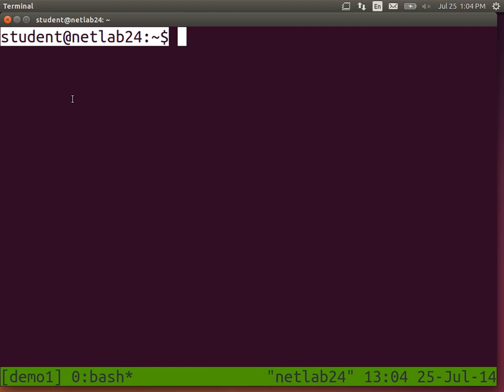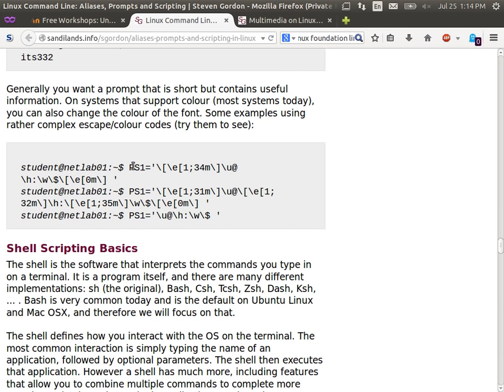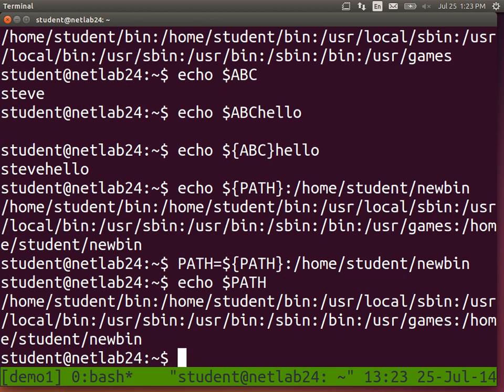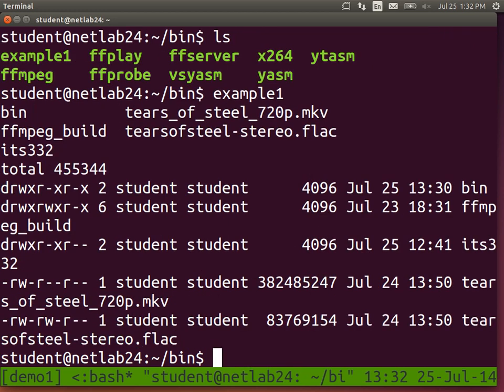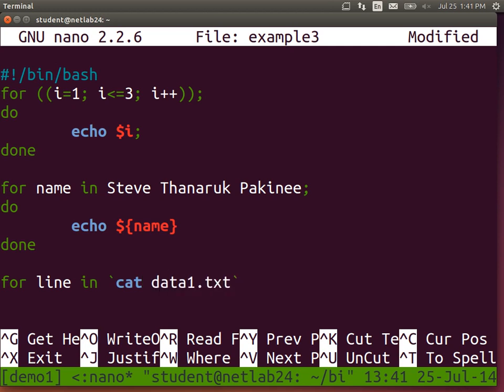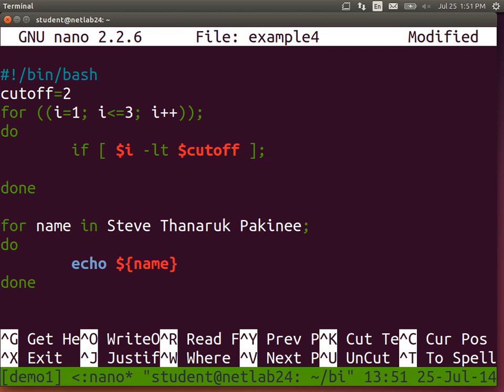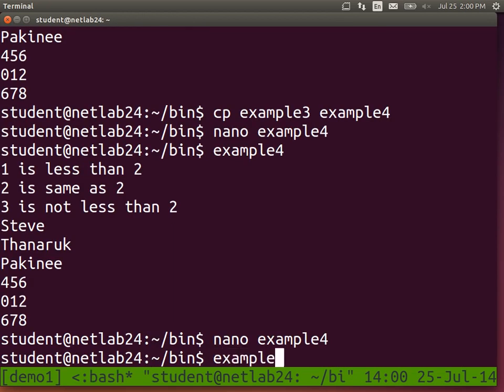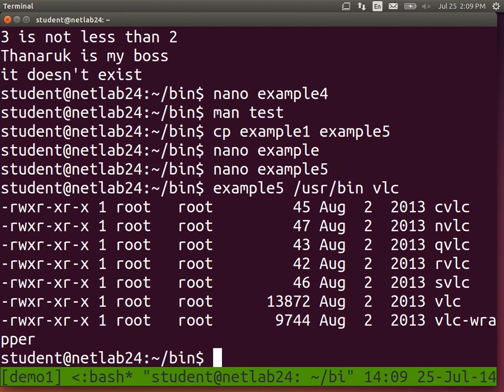Linux Command Line - Bash Scripting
Wanted to learn Bash scripting in Linux.  See this great video with great instructor.